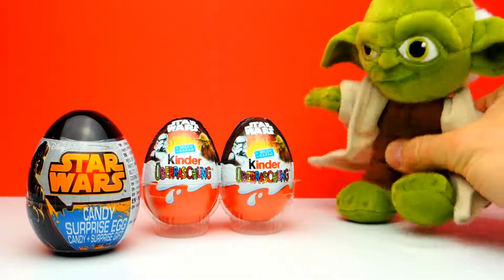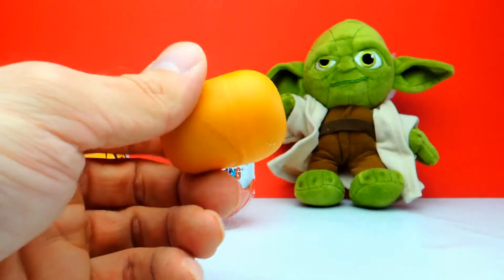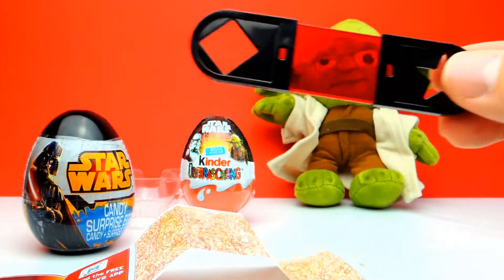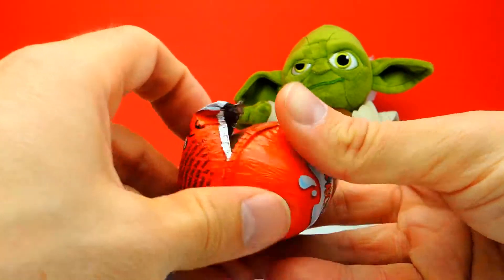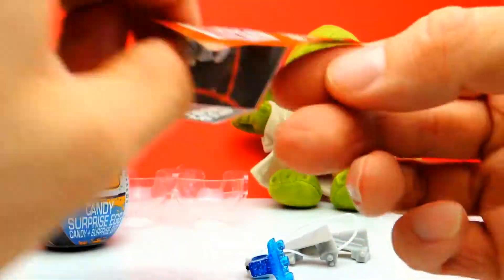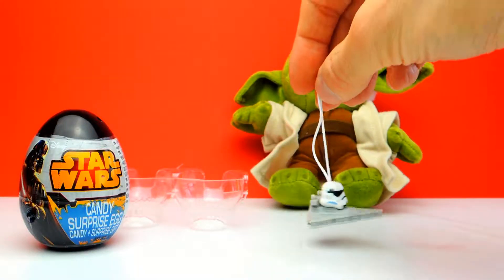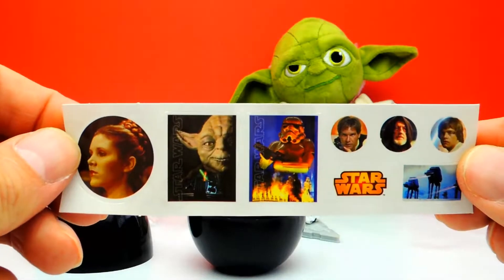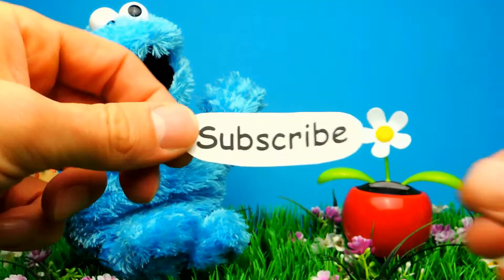STAR WARS Surprise Eggs Toys Opening ofr Childrens